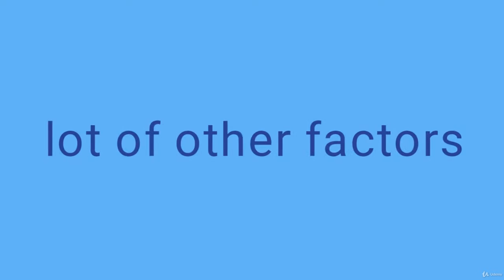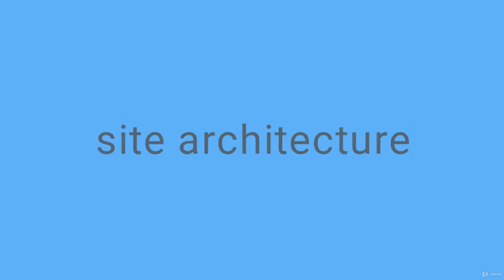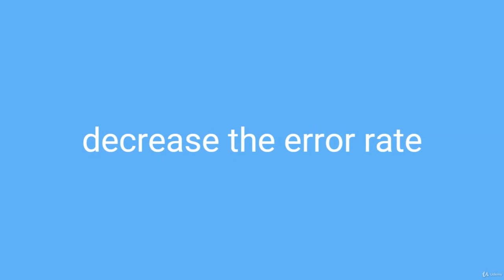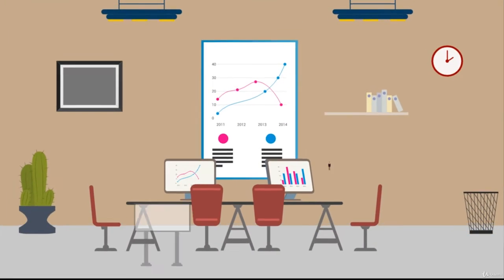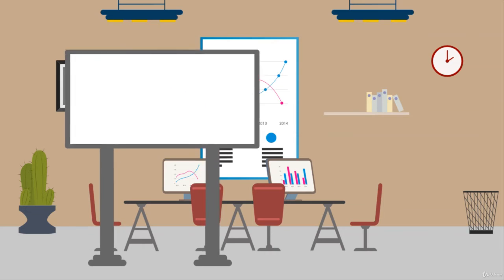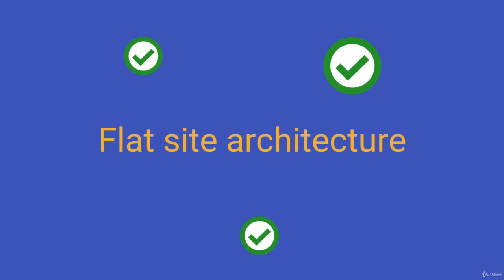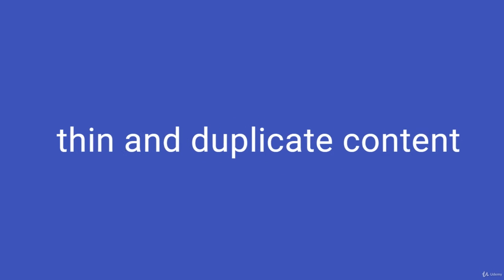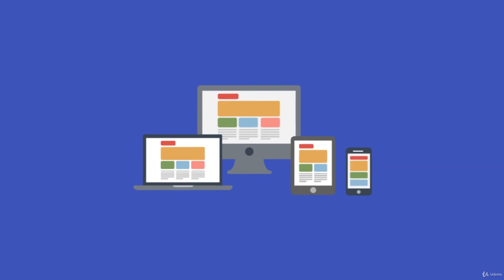11 Technical SEO Essentials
SEO TRAINING 2022 Complete SEO Course + WordPress SEO Yoast
11  Technical SEO Essentials